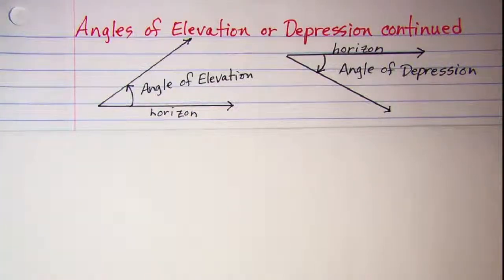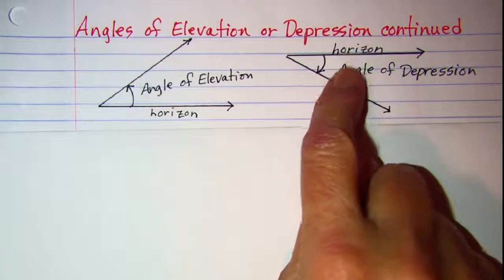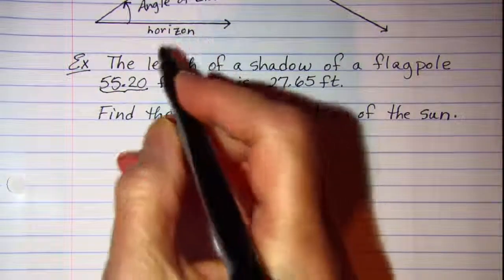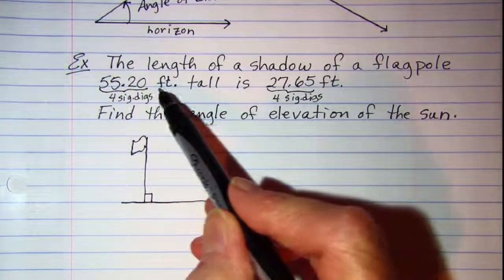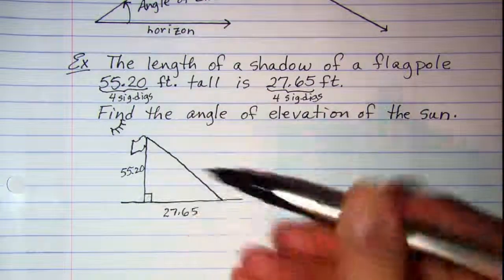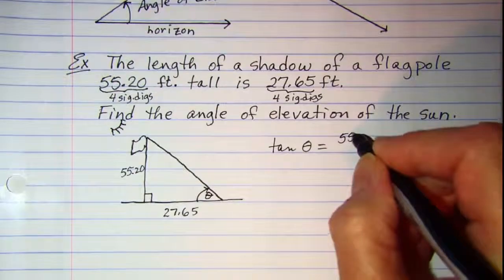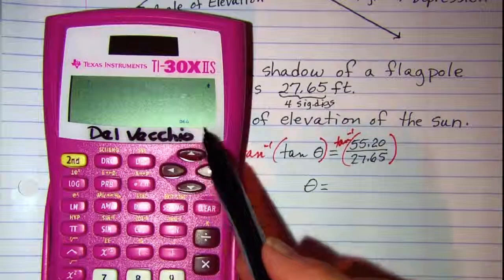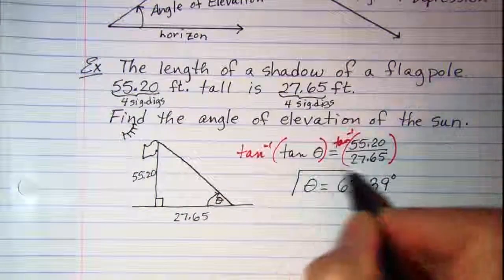Angles of Elevation or Depression continued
An example of a word problem in which we are finding the angle of elevation of the sun